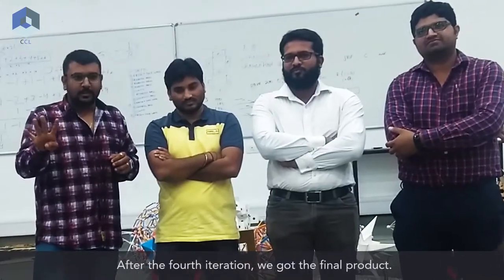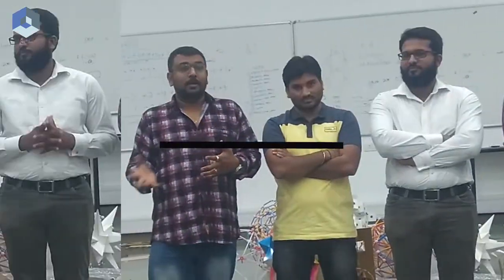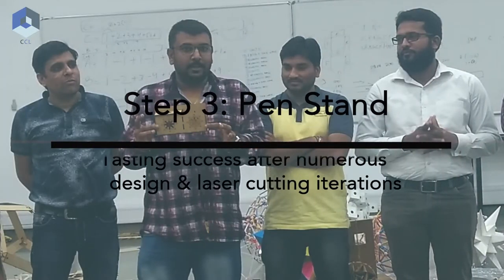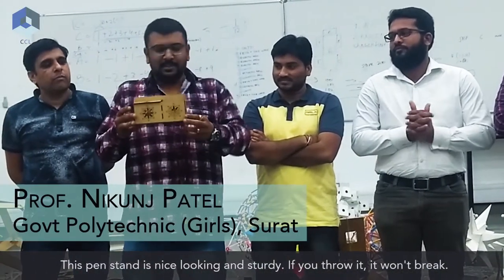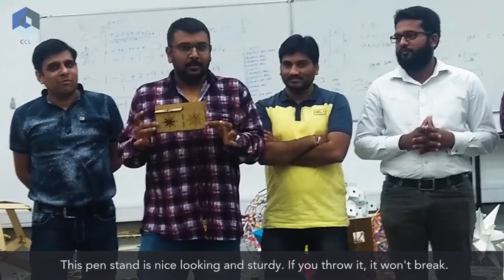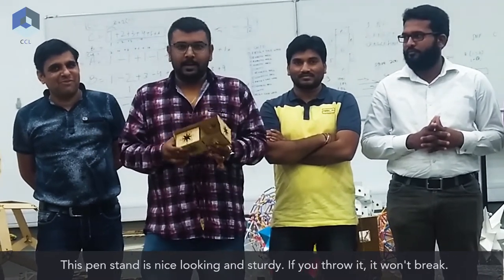Engineering Innovation Workshop, March 2019 (supported by AICTE)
Do visit our  LAB/Science Center at IIT Gandhinagar!